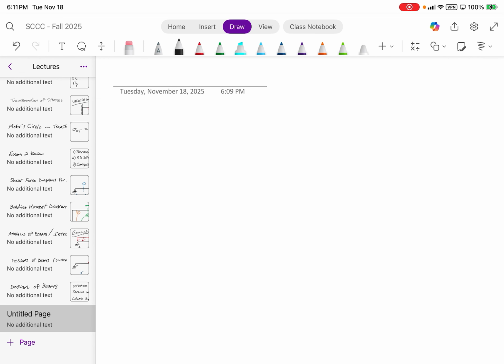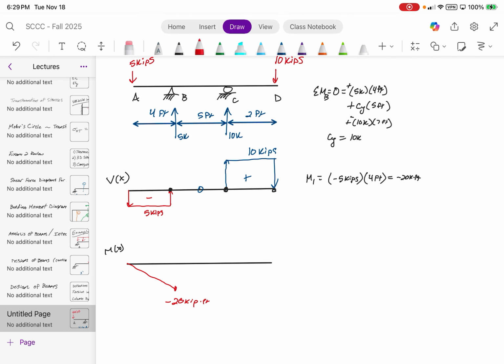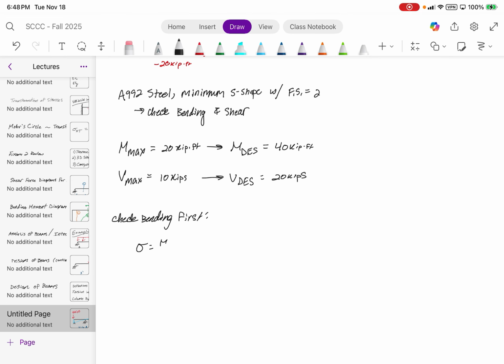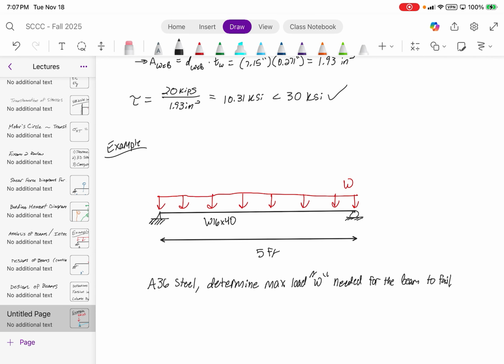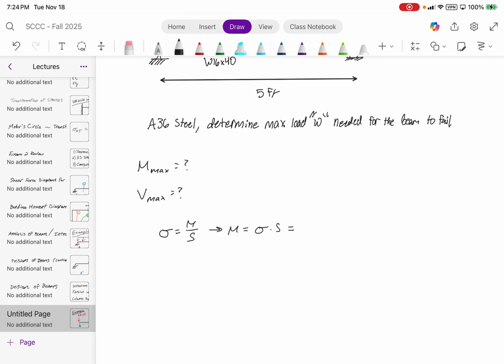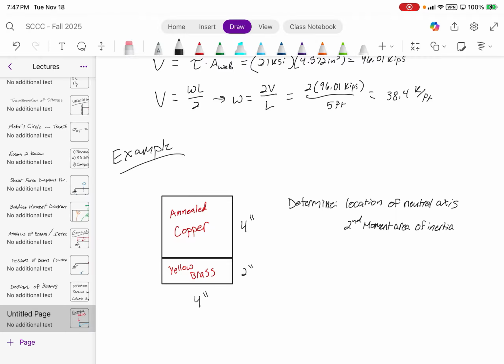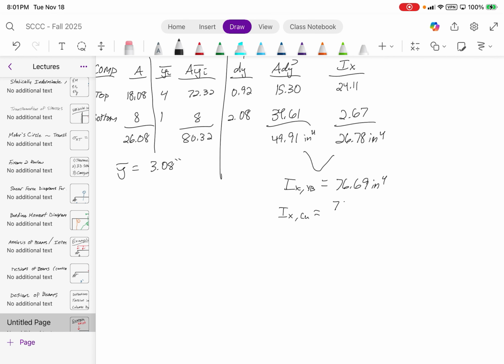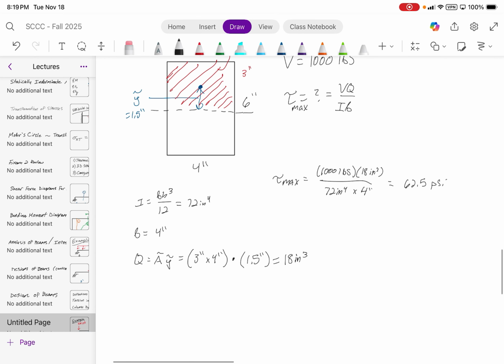COT 233 - Lecture 11.18.2025